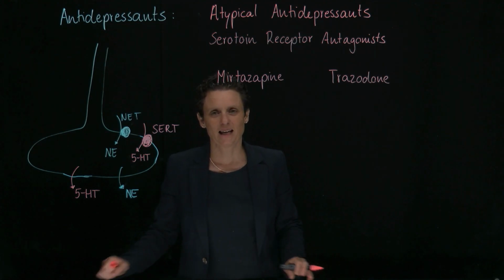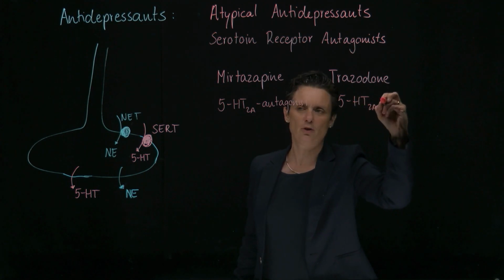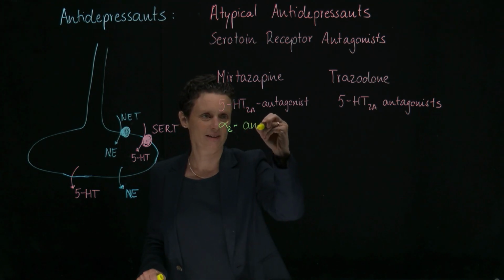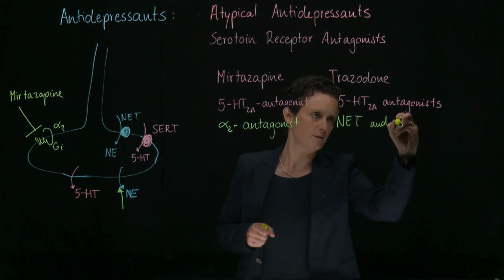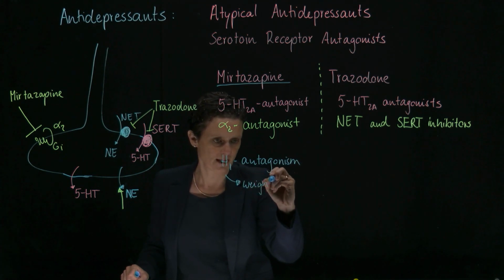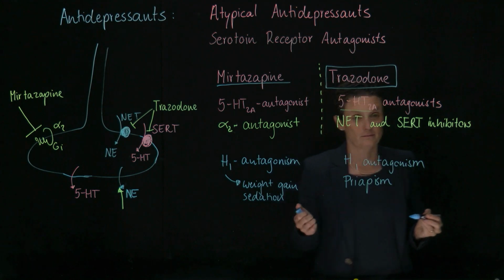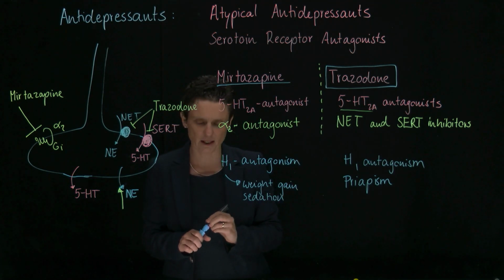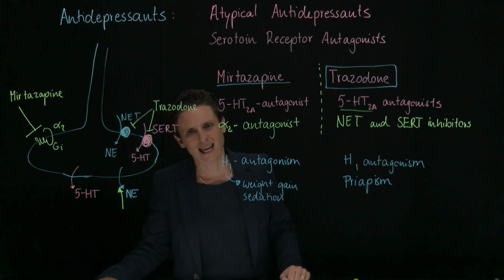Brandl's Basics: Pharmacology of Antidepressants (7/8): Atypical Antidepressants